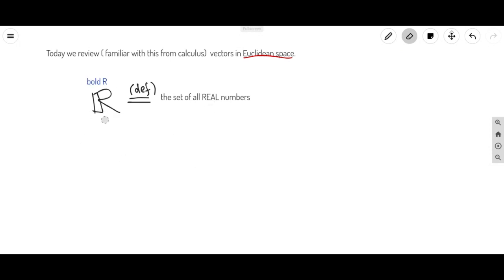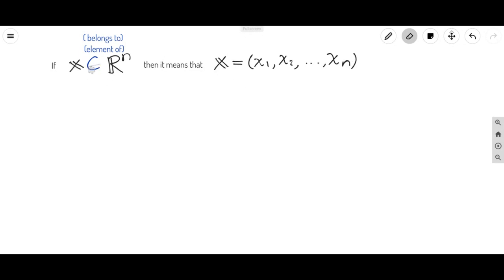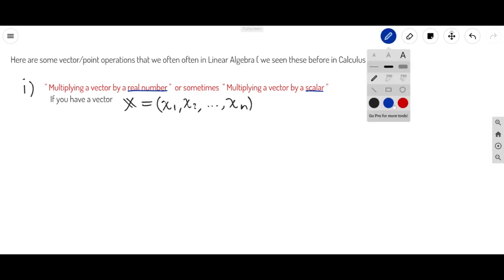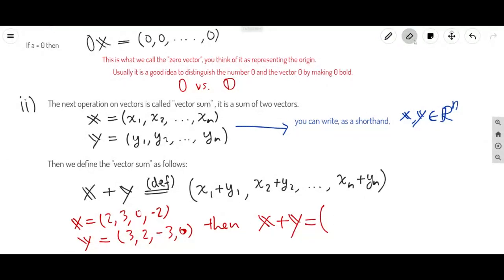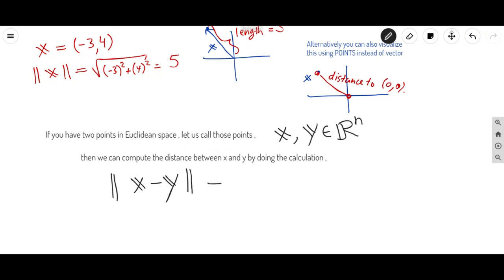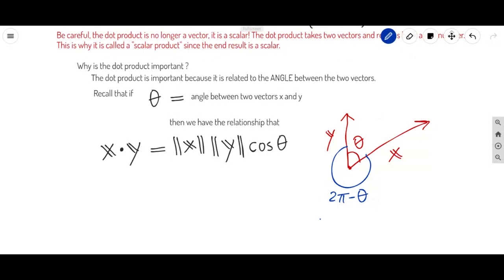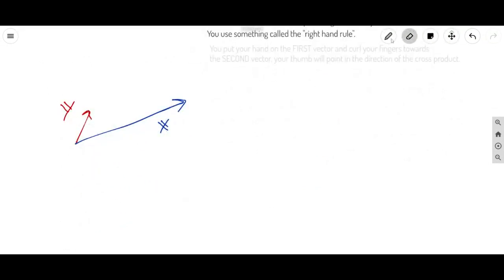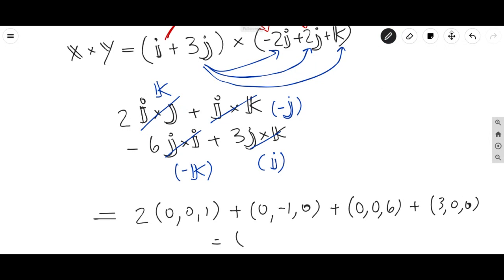3 Vectors in Euclidean Space